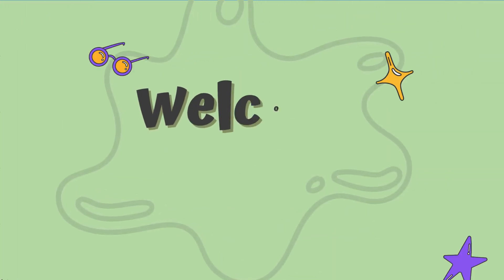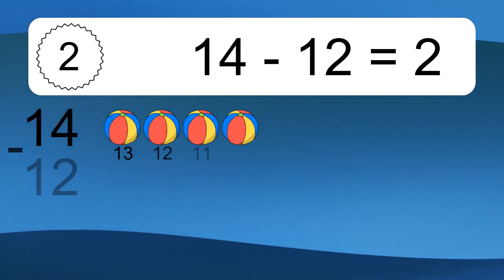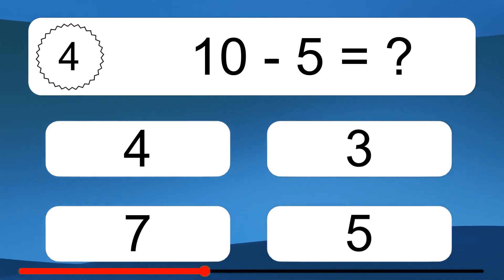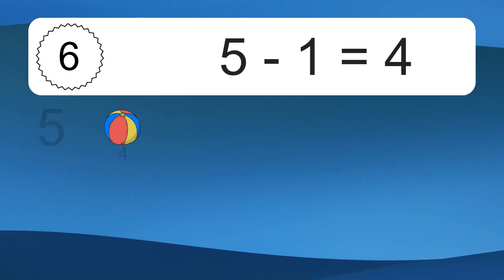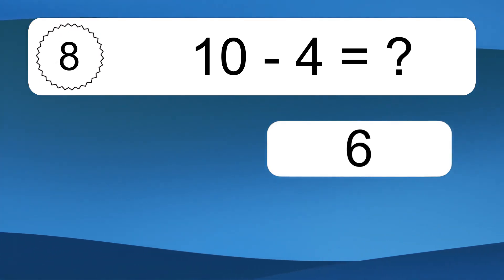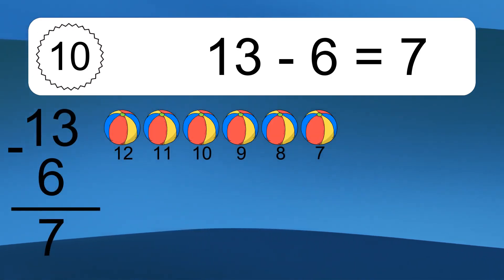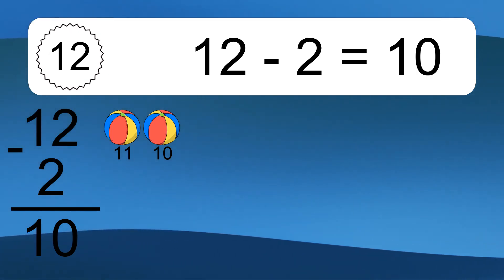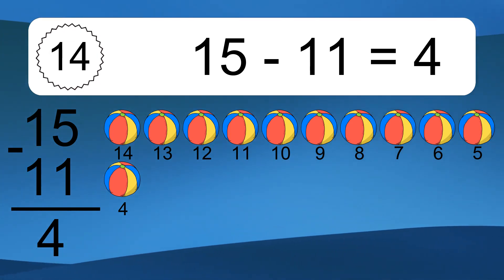20 Subtraction Quiz Exercises for Kids: Numbers Up to 20